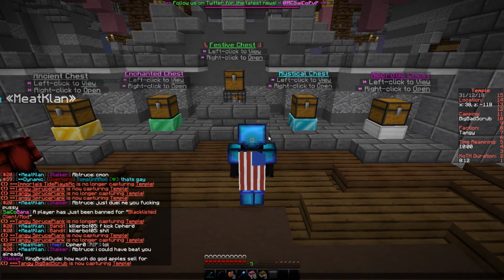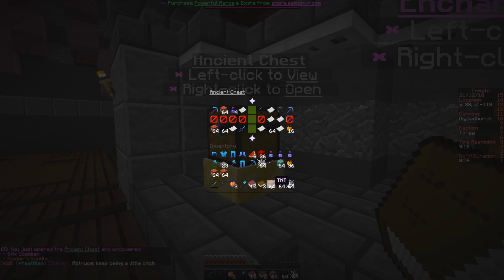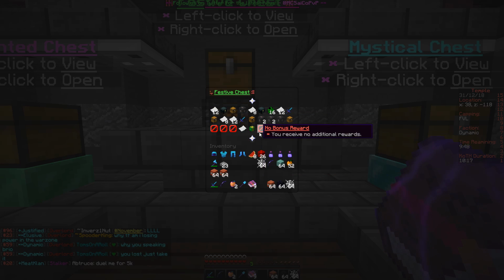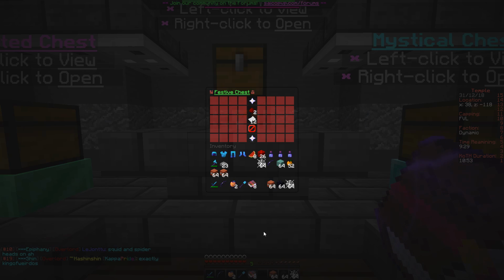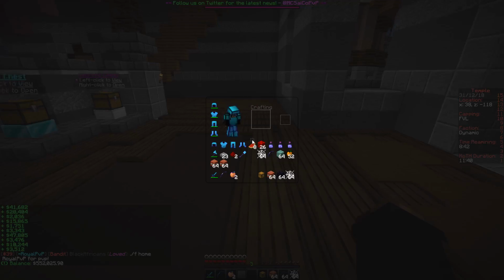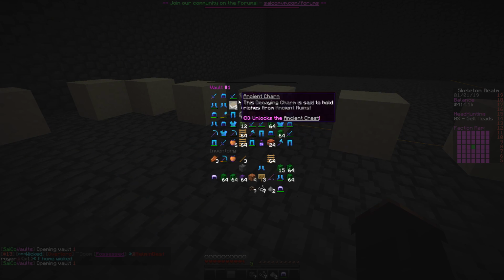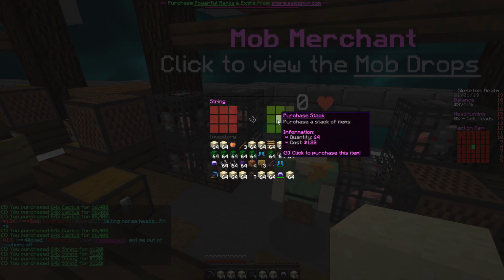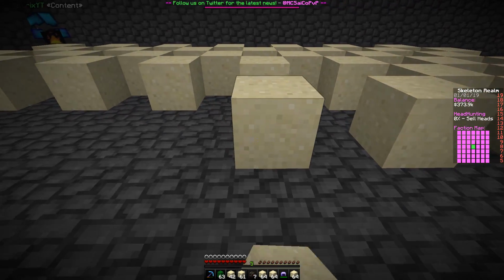*NEW* AUTOMATIC CROPHOPPER CACTUS FARM! | Minecraft Factions | SaicoPvP | Skeleton Realm [4]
Minecraft Factions (SaicoPvP Skeleton)  - Episode 4 - Minecraft Factions is a gamemode where you must learn how to team up with friends and create your very own group or " Faction " and as a team, you attempt to raid and take down other faction groups and their base on your quest to becoming the strongest and richest players on the server. Join Bawble and his team in these videos on SaicoPvP Factions as we learn how to raid, kill, and be successful in this war - like gamemode!

If you are new to the show, we are on season 2 of the *NEW* Factions Series.

Come play with us! ➜ IP: saicopvp.com (Skeleton Realm)

Livestream ➜ Coming Soon!
Instagram ➜ Coming Soon!
IGNORE THESE TAGS:
minecraft factions server,
minecraft factions raid,
minecraft factions base,
minecraft factions episode 1,
ep. 8 minecraft factions with smallishbeans,
minecraft factions ep 8 ssundee,
minecraft rpg factions 8,
minecraft factions ep 9 generzon,
minecraft rpg factions ep 9 ssundee,
minecraft factions episode 9,
minecraft rpg factions ep 9,
ep. 9 minecraft factions with smallishbeans,
minecraft rpg factions 9,
minecraft factions 9
saicopvp ip,
saicopvp raid,
saicopvp ep 1,
saicopvp overlord,
saicopvp hacking,
saicopvp blaze,
saicopvp cannons,
saicopvp hacker,
saicopvp auto sugarcane farm,
saicopvp annihilation core,
saicopvp auto melon farm,
saicopvp anarchist,
saicopvp address,
saicopvp automatic melon farm,
saicopvp ip address,
saicopvp getting anarchist rank,
saicopvp base,
saicopvp blaze reset,
saicopvp blaze realm,
saicopvp base tour,
saicopvp best way to make money,
saicopvp base building,
saicopvp blaze realm ep 1,
saicopvp buying overlord,
saicopvp blaze realm raiding,
saicopvp commands,
saicopvp cactus farm,
saicopvp console client,
saicopvp creepersedge,
saicopvp captcha,
saicopvp cactus farm schematic,
saicopvp catching hackers,
saicopvp duping,
saicopvp database,
saicopvp factions dansk,
saicopvp episode 1,
saicopvp ender vault,
saicopvp ender realm,
ohtekkers saicopvp ep 1,
creepersedge saicopvp ep 1,
saicopvp raid edit,
saicopvp factions ep 1 2018,
saicopvp factions overlord,
saicopvp farm,
saicopvp feli,
saicopvp factions raid,
saicopvp factions,
saicopvp factions ep 1,
saicopvp factions tutorial,
saicopvp factions witch realm,
saicopvp god set,
saicopvp ghast realm,
saicopvp grinder,
saicopvp guardian,
saicopvp guardian realm reset,
saicopvp glitch,
saicopvp horde,
saicopvp headflip,
saicopvp hyperion,
saicopvp how to make money,
saicopvp head flip glitch,
saicopvp how to start,
saicopvp loot lake,
saicopvp live,
saicopvp lietuviskai,
saicopvp mcpe,
saicopvp masks,
saicopvp money,
saicopvp melon farm,
saicopvp money making,
saicopvp mob hopper,
nug saicopvp,
saicopvp overlord rank,
saicopvp owner,
saicopvp ohtekkers,
saicopvp overlord realm ep 1,
hacking on saicopvp,
saicopvp pig farm,
saicopvp pe,
saicopvp pvping,
saicopvp port,
minecraft pe saicopvp,
saicopvp texture pack,
saicopvp rev canon,
saicopvp reverse hybrid,
saicopvp rev,
saicopvp realms,
minecraft saicopvp raid,
saicopvp spawners,
saicopvp server,
saicopvp sugarcane farm,
saicopvp start,
saicopvp server ip,
saicopvp skeleton realm ep 1,
saicopvp scammer,
saicopvp skyblock,
saicopvp trailer,
saicopvp tips,
saicopvp tutorial,
saicopvp trenching tnt,
saicopvp trapping,
saicopvp ts,
saicopvp witch,
saicopvp witch reset,
saicopvp wall remover,
saicopvp zombie realm ep 1,
saicopvp 100 stacker,
saicopvp #1,
ohtekkers factions 1 saicopvp,
factions ep 1 saicopvp,
saicopvp 200 stacker,
saicopvp 255 stacker,
saicopvp 20 stacker,
minecraft factions (saicopvp) #300,
saicopvp 40 stacker